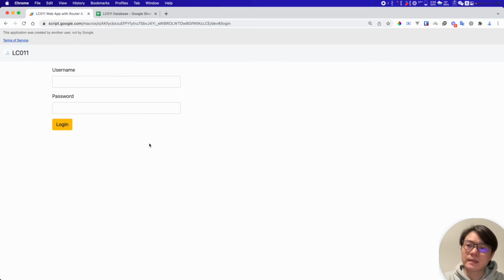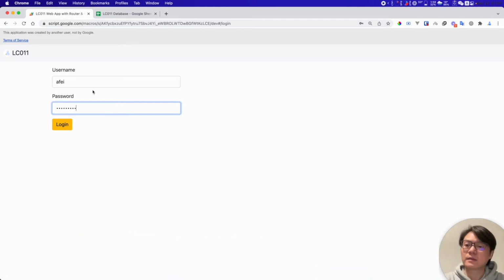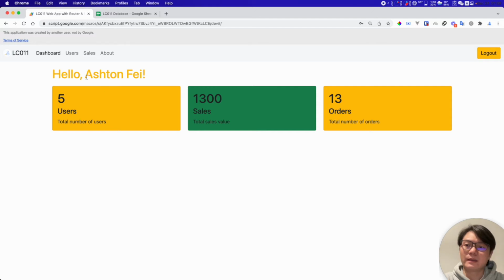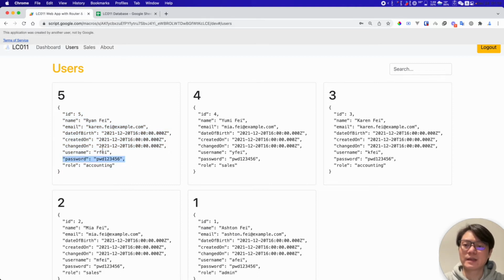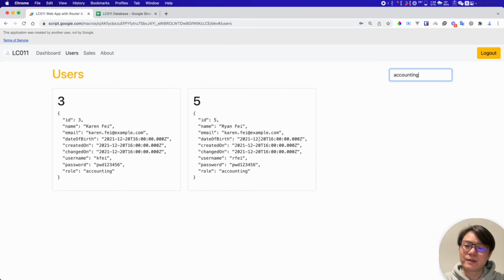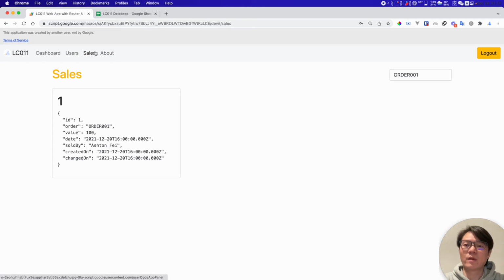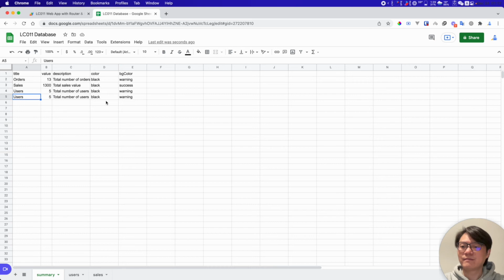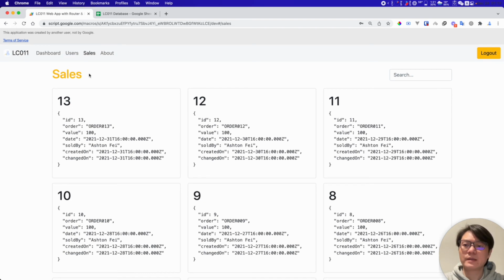[Preview] Web App with Router & State Management via Apps Script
00:00 Start
00:06 Intro
00:58 Login
01:10 Dashboard
02:00 Users App
03:24 Sales App
04:07 About Page
06:04 Logout
06:13 End

TBR